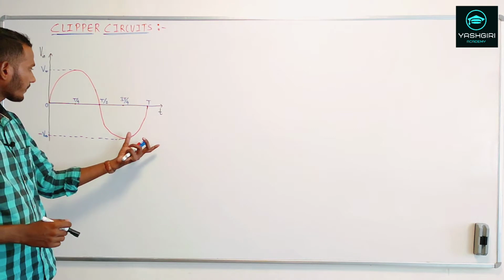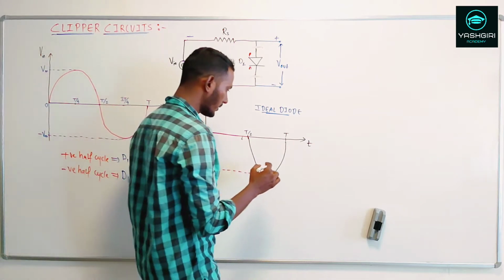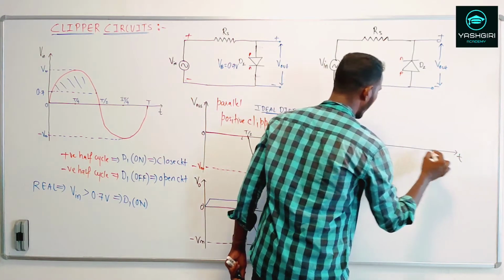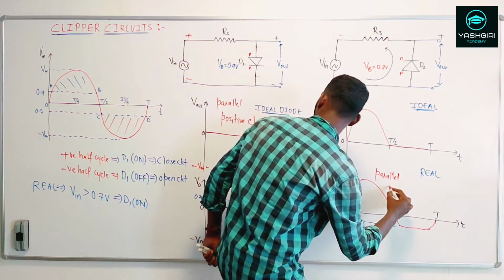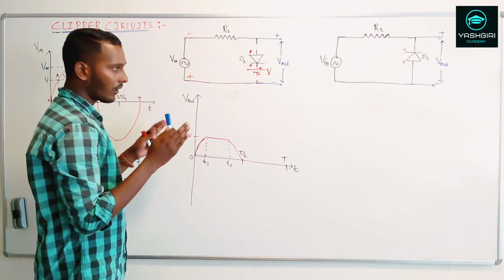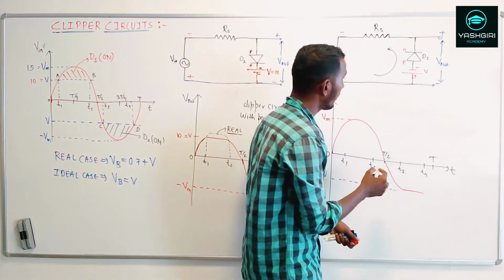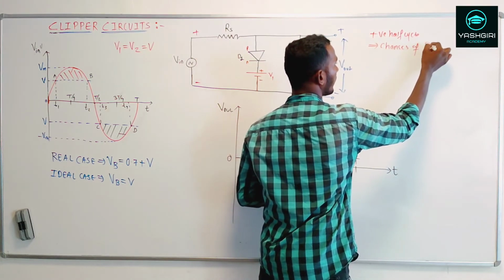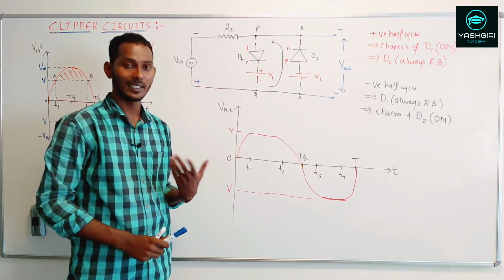C8 || Parallel Clipper Circuit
Here, we see the applications of the diode in wave shaping the signal.
To alter the signals what actually we can do is...
the clipping and clamping of the signals

Clippercircuit circuit that clips a certain part of the signals
- Parallel positive clipper circuit
- Parallel negative clipper circuit
- Parallel clipper circuit with biasing voltage
- Combination of clipper circuit

HAPPY LEARNING🎓
YASHGIRI